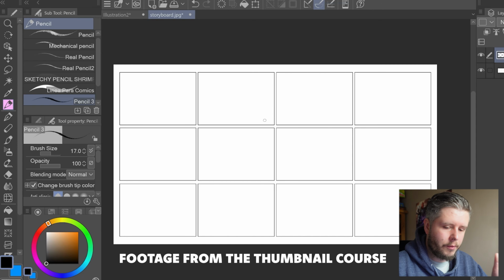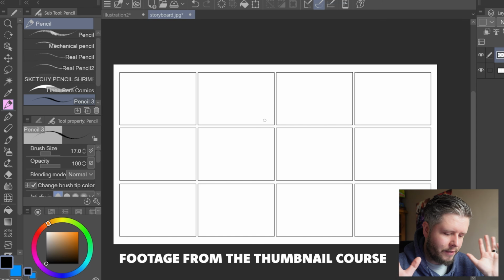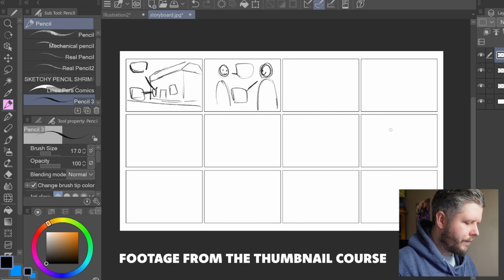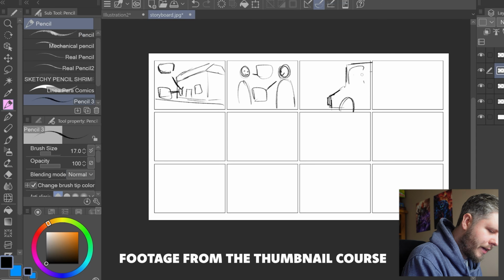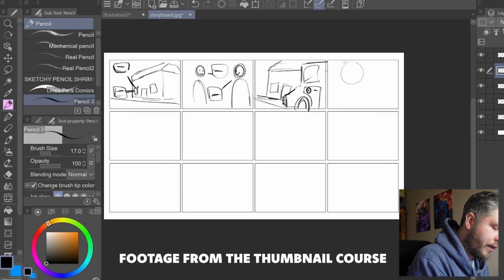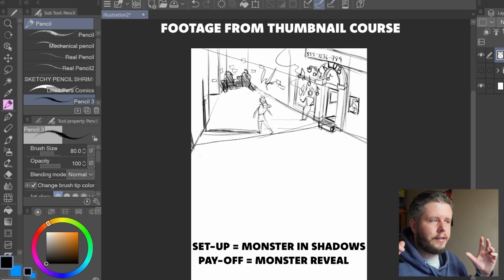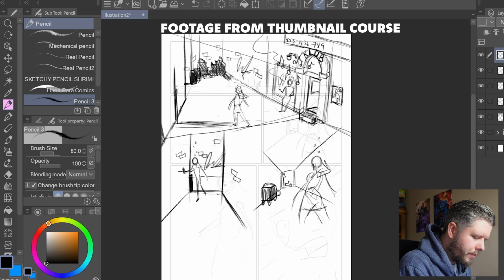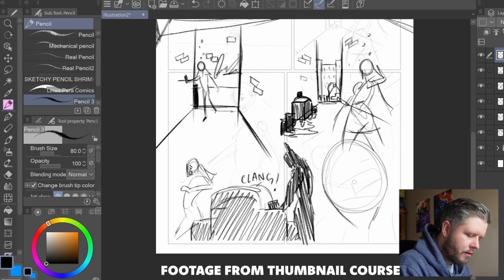Making Comics on Easy Mode